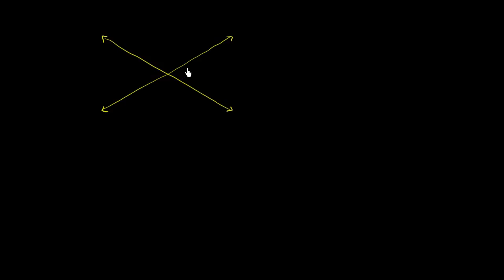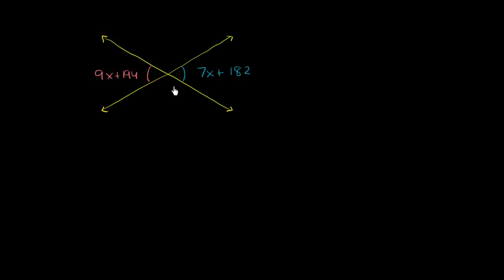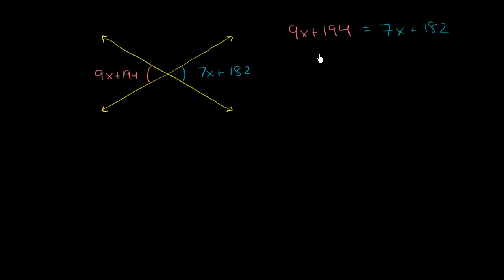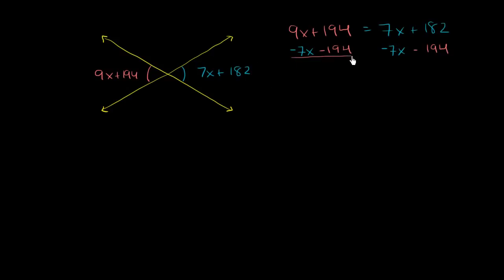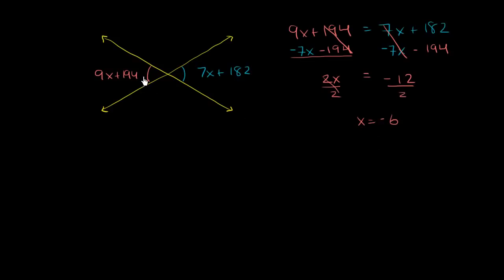Find measure of vertical angles | Angles and intersecting lines | Geometry | Khan Academy